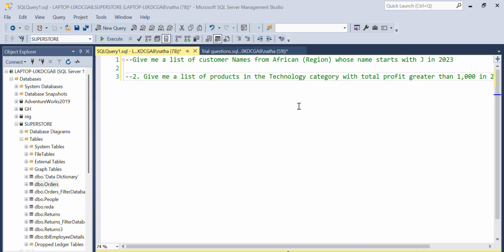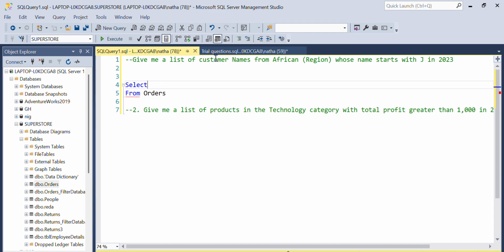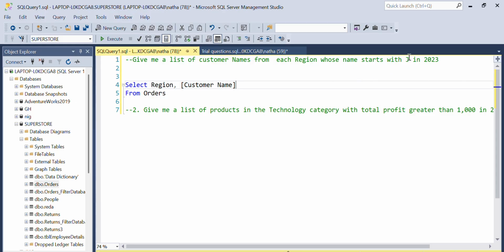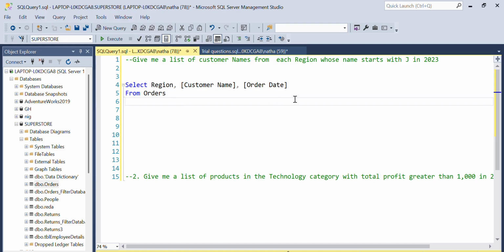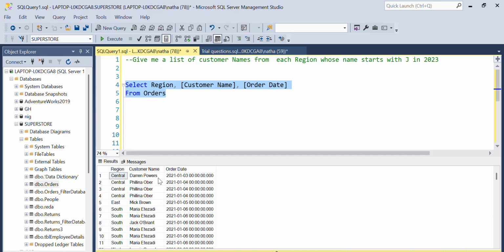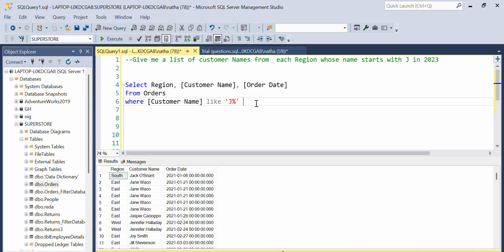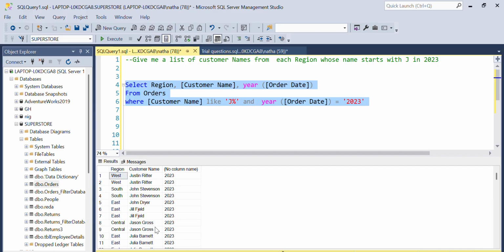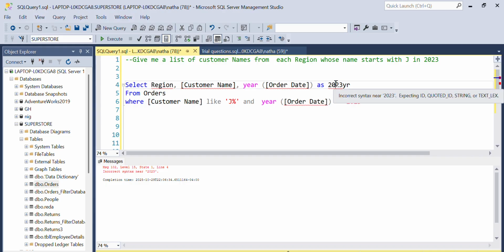SQL Question 1 Challenge